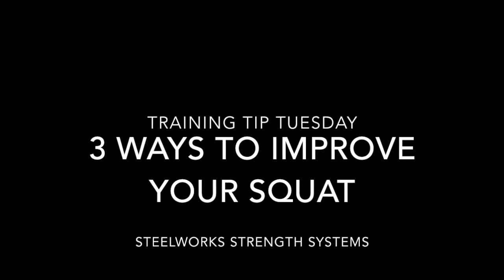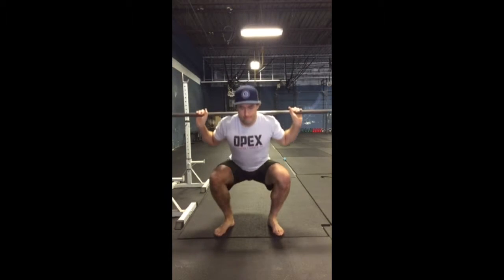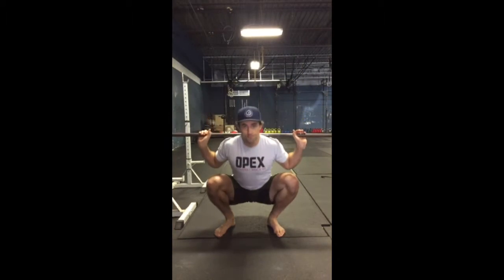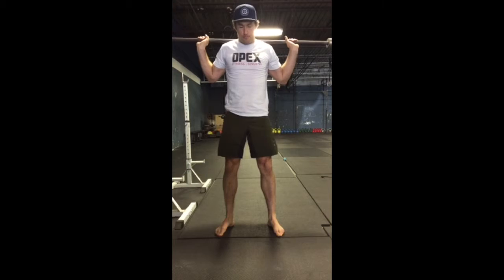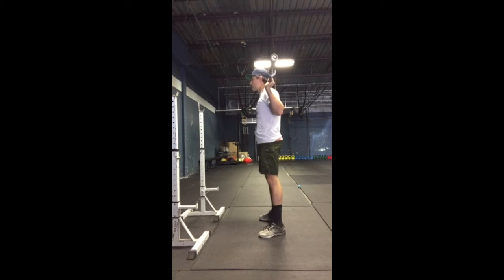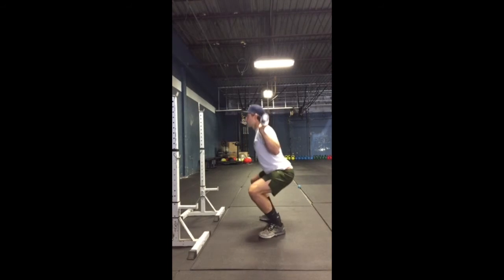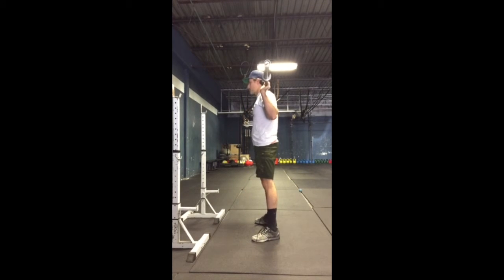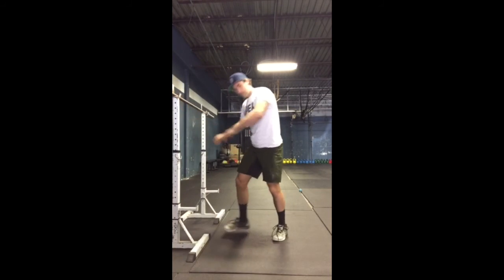3 Ways to Improve Your Squat